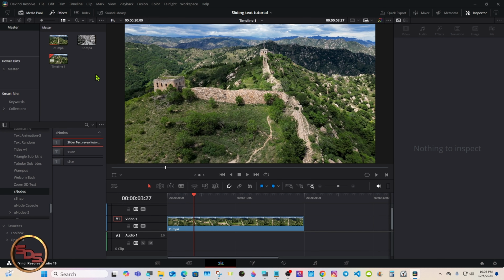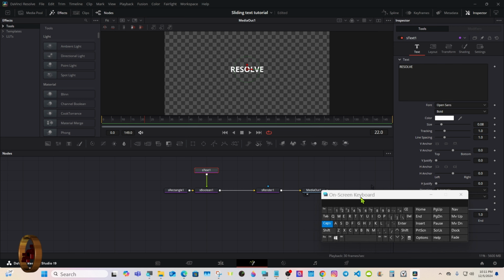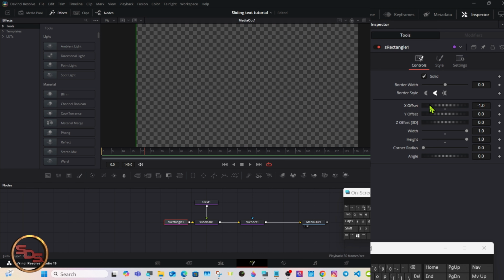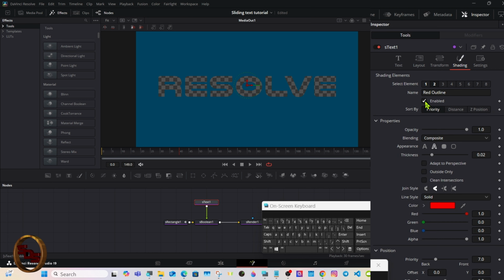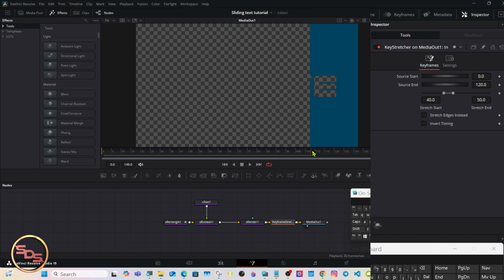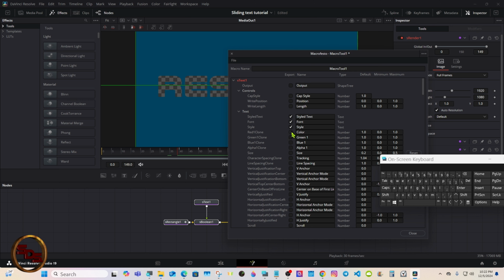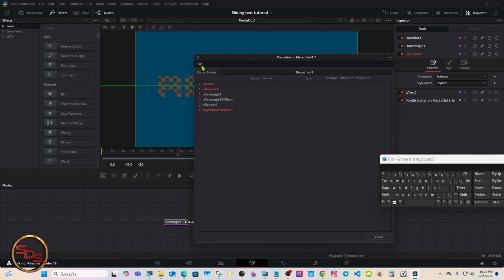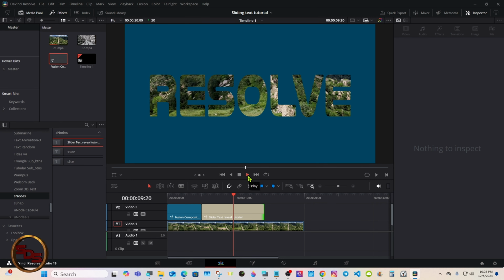Stunning Swipe Text Reveal | DaVinci Resolve 19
Learn how to create a stunning swipe text reveal in DaVinci Resolve 19 with this step-by-step tutorial. Perfect for adding dynamic text animations to your videos!